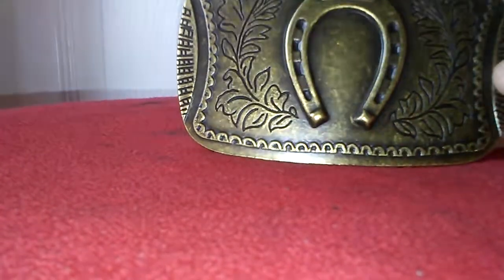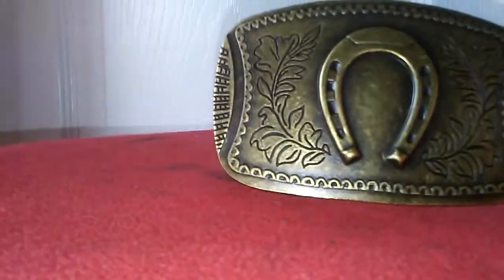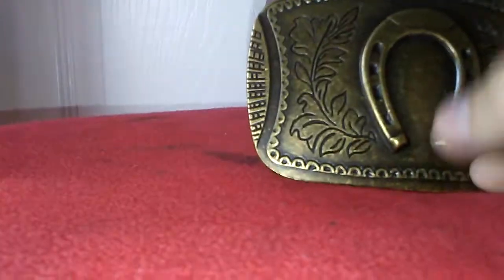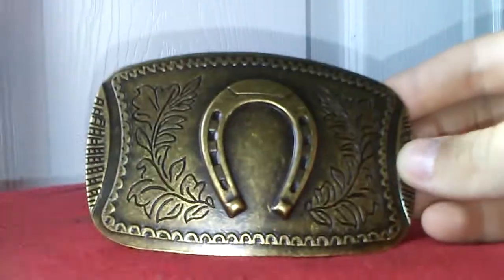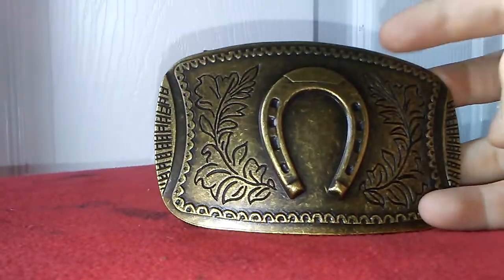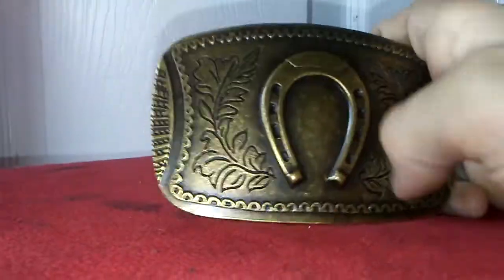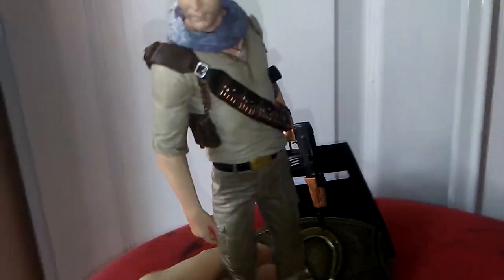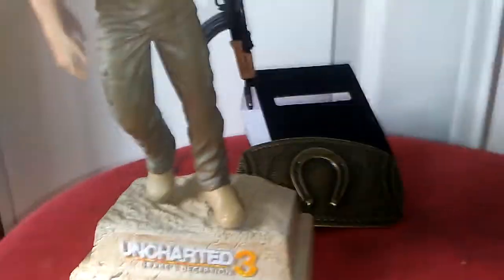Nathan Drake belt buckle review